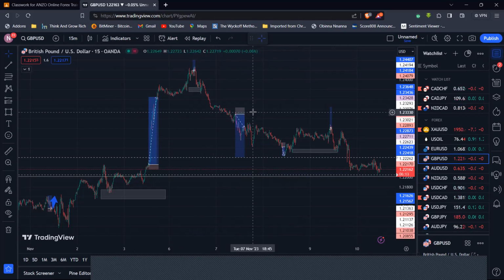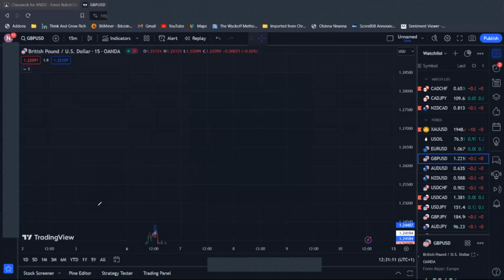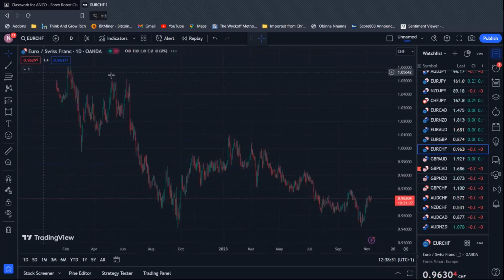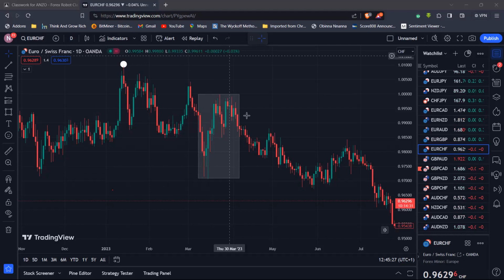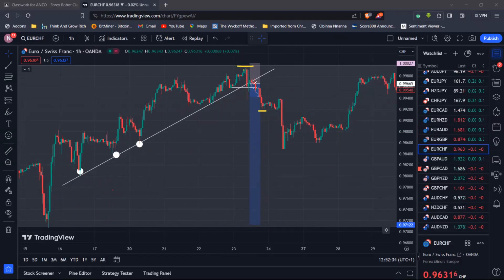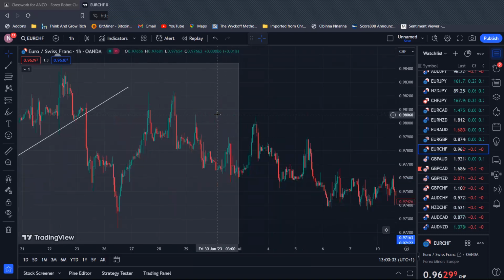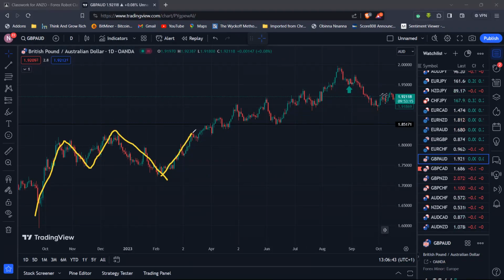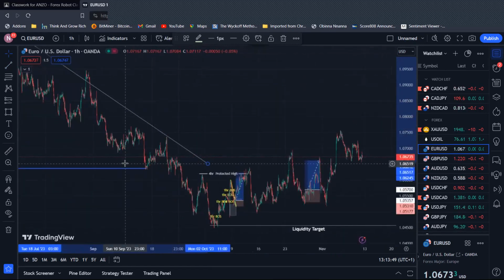Entry Confirmation - Counter Trendline Break Confirm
Learn how to use counter trendline as entry confirmation

Create an account with our Partner Broker and get added benefits:
EBC Financial Group - Exceptional Brilliant Care for Every Committed Trader